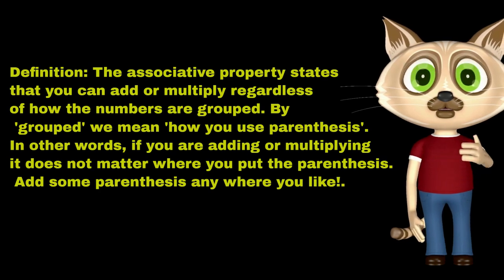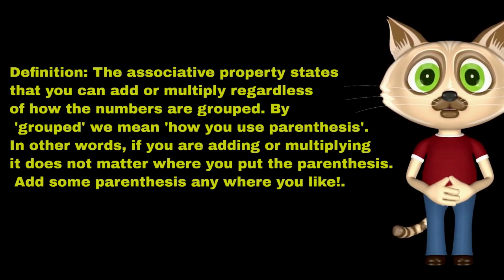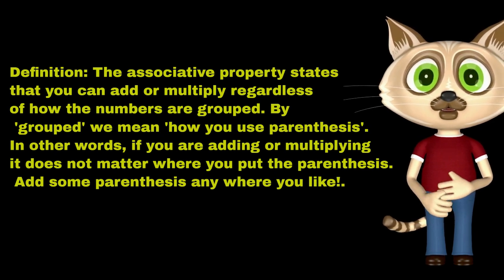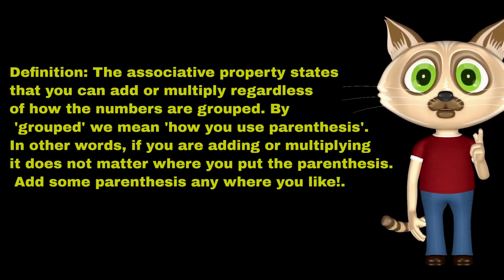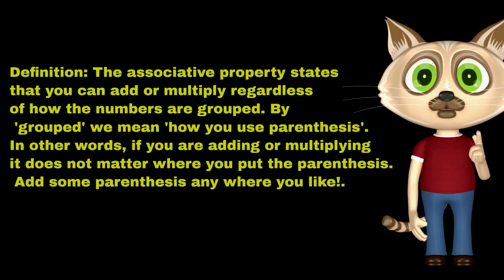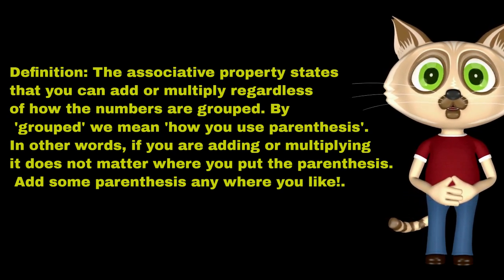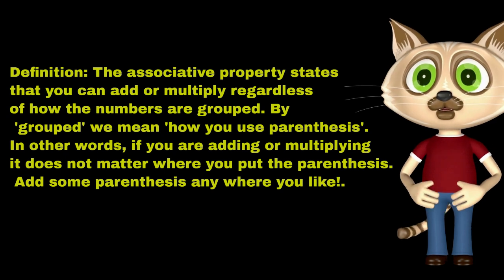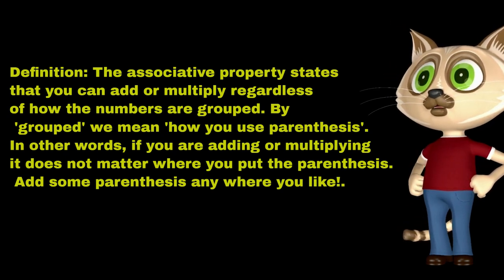Associative Property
app: robot app